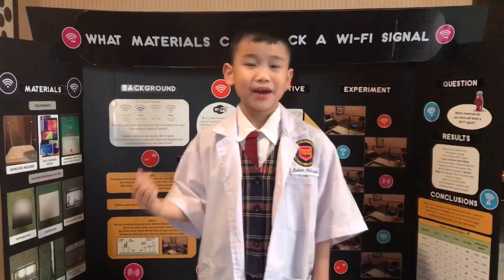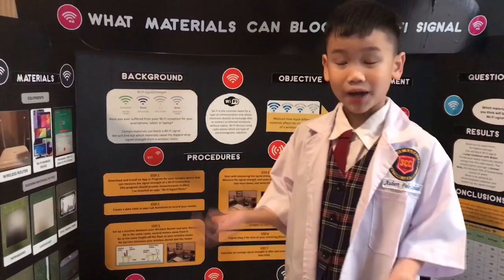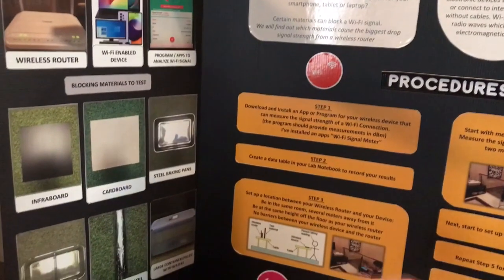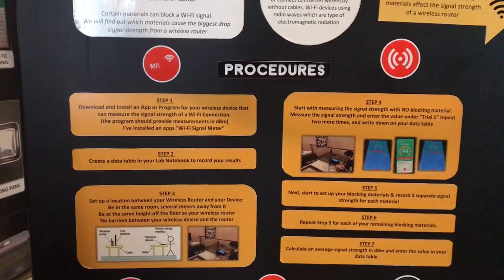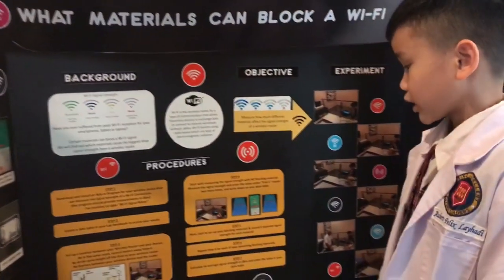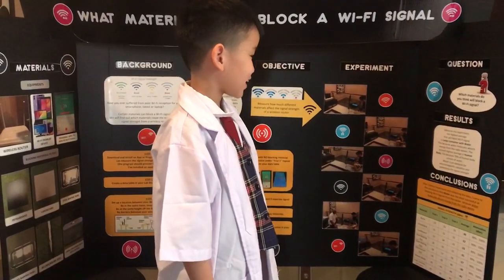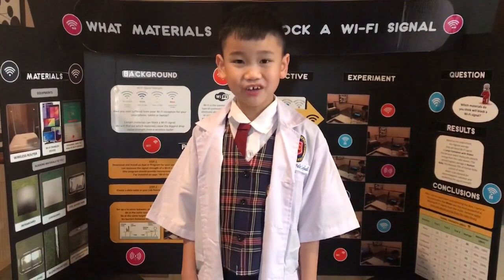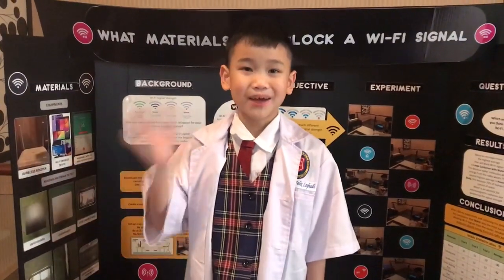SCC Science Fair 2021 - P4 - Aubert Layhadi - What Materials Can Block a Wi-Fi Signal?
Best Science Experiment